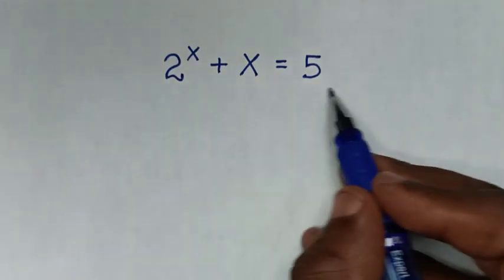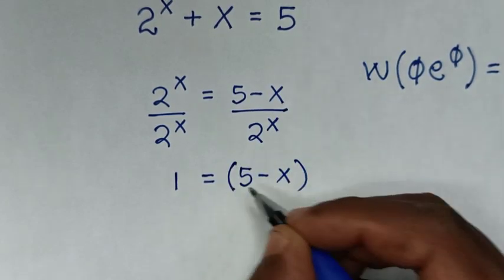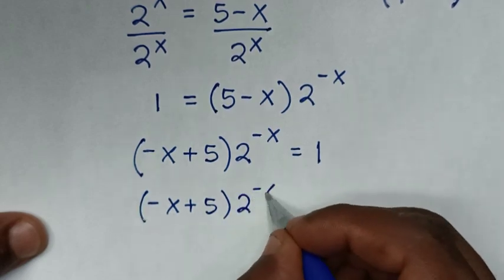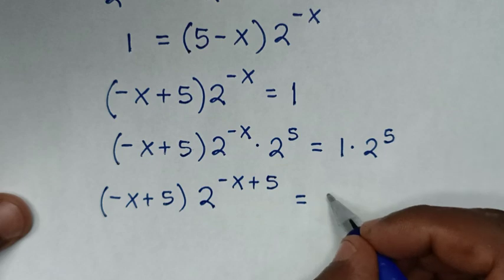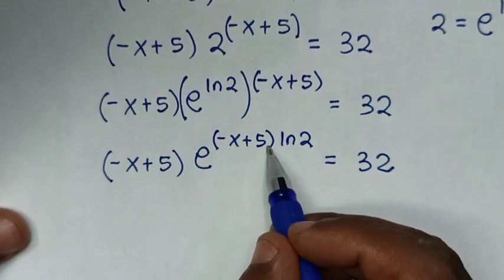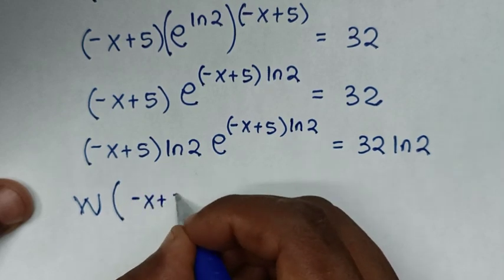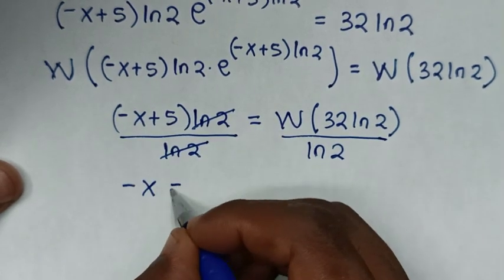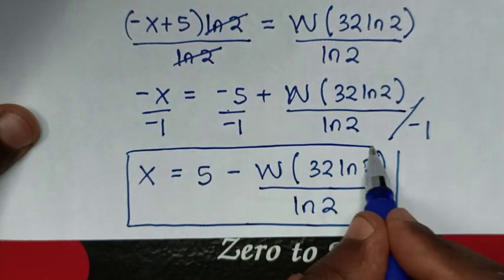Japanese Math Olympiad Question